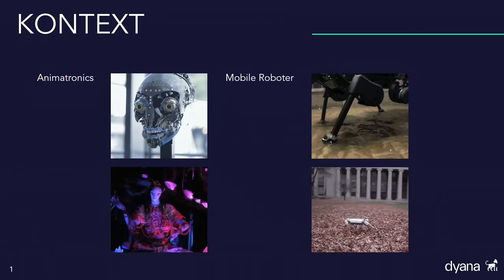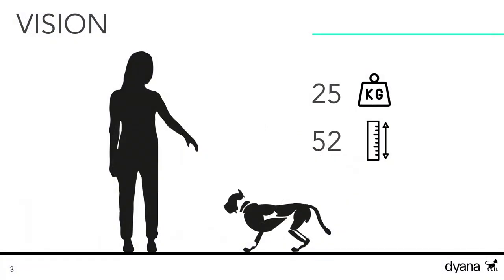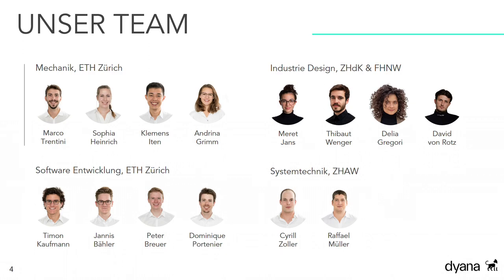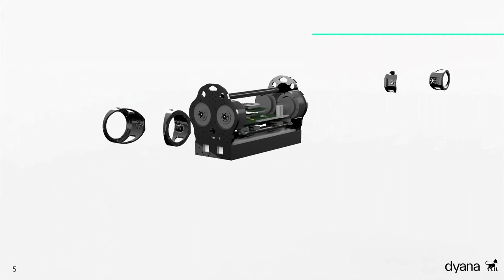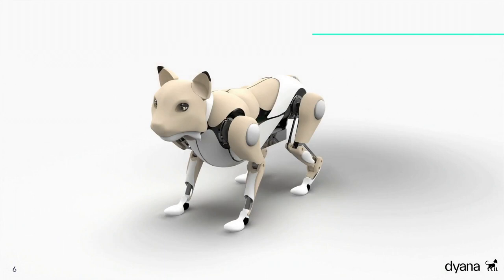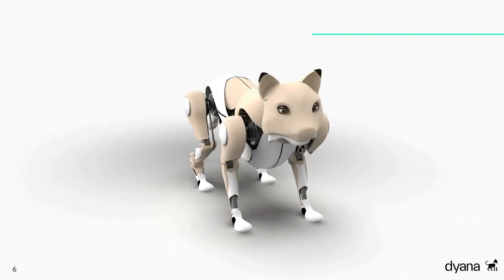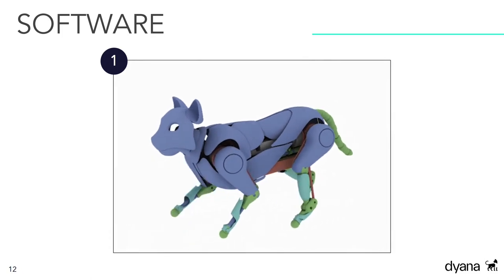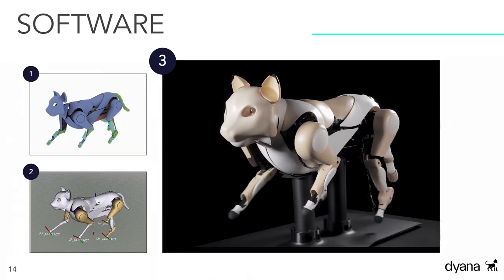Meet Dyana - Dynamic Animatronic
Focus Roll-out 2021 - Project Dyana
Presented in German, English subtitles are available.

THE PROJECT
We are Dyana

Our vision is to build a dynamic animatronic robot that bridges the gap between animatronics and mobile quadrupeds.

By combining the world of realistic but fixed animatronics and mobile but technical robotics we aim to build a robot that brings our cat-like character to life.